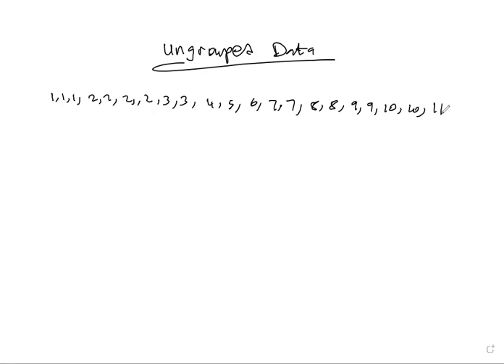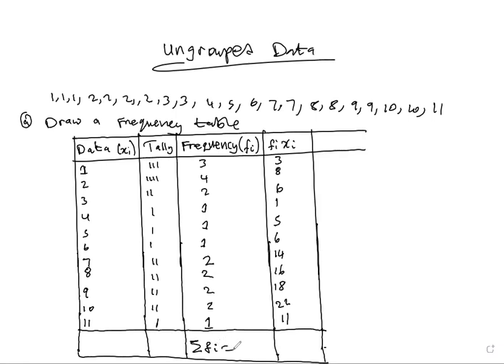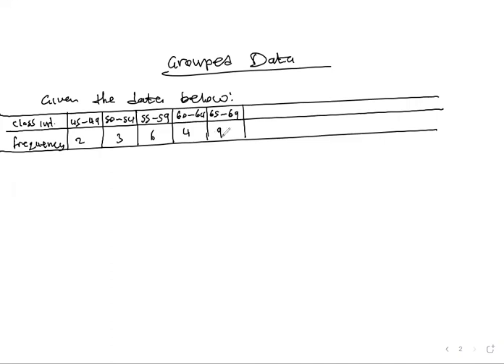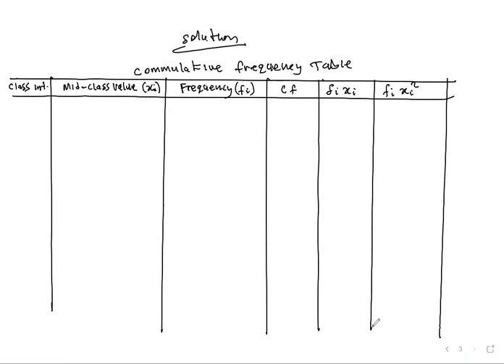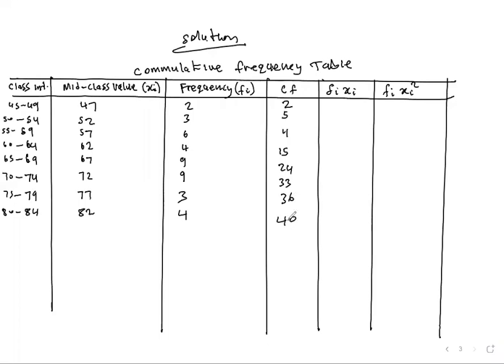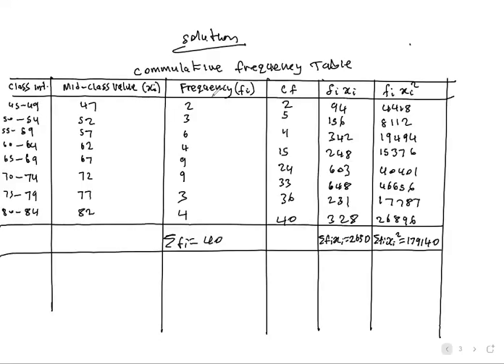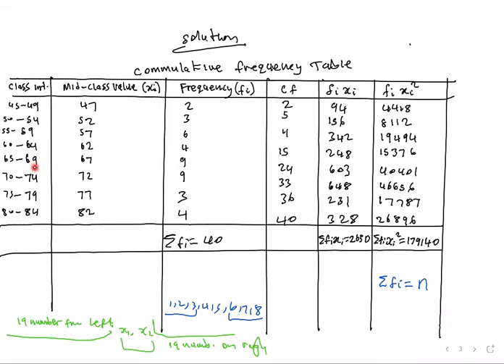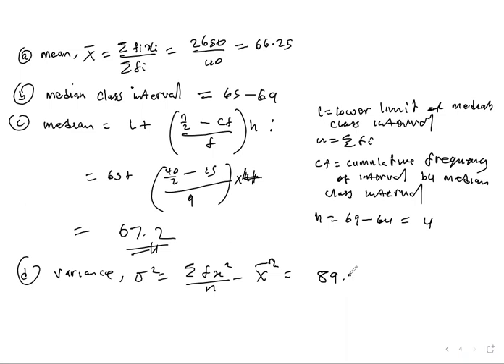Revision on Grouped and Ungrouped Data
UNZA
MAT1120